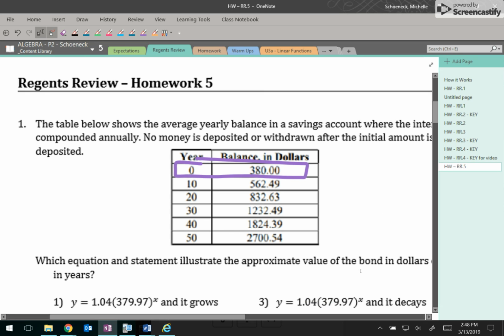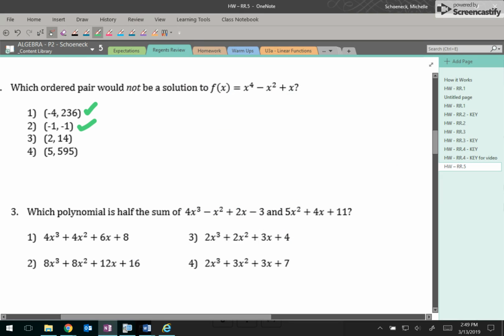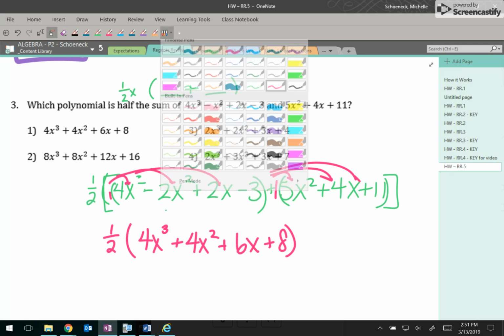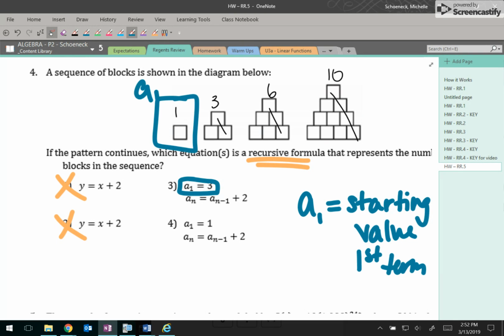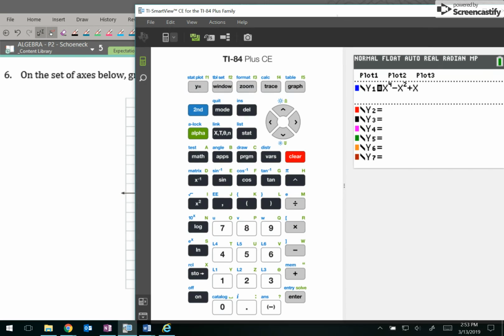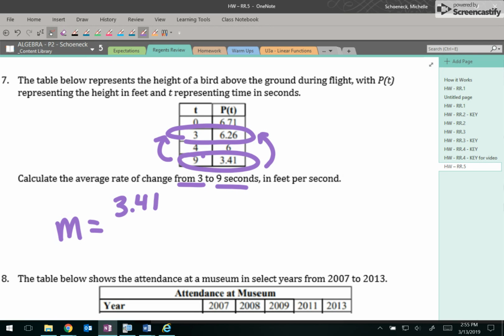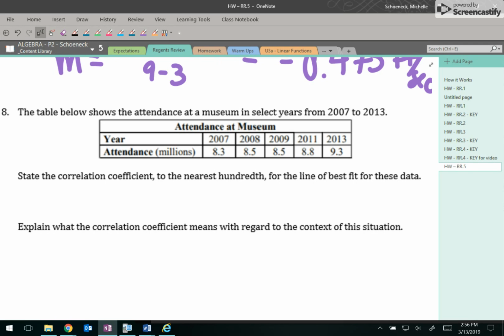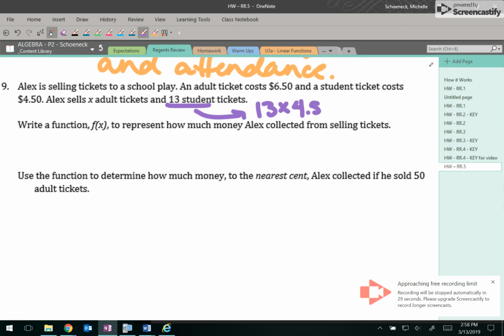HW - RR.5 - KEY